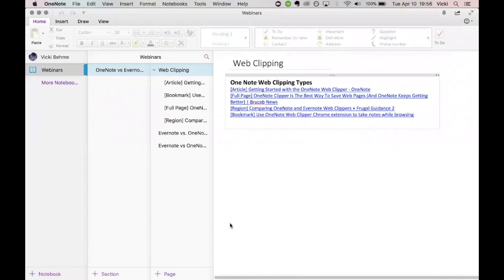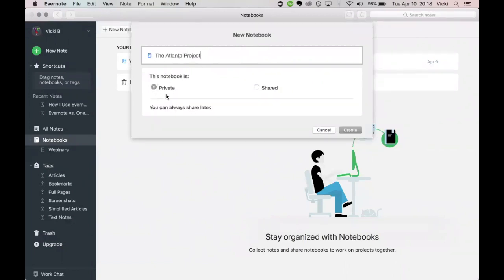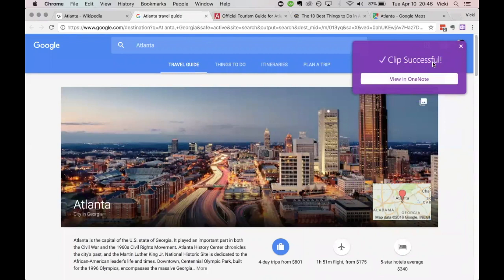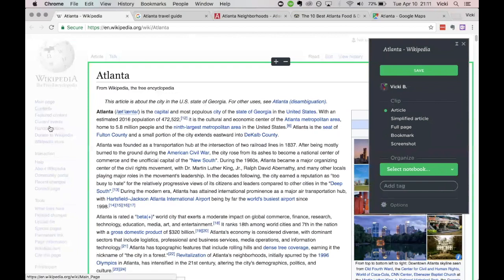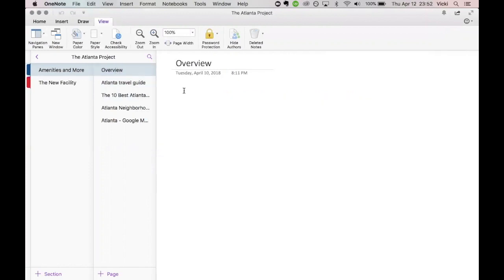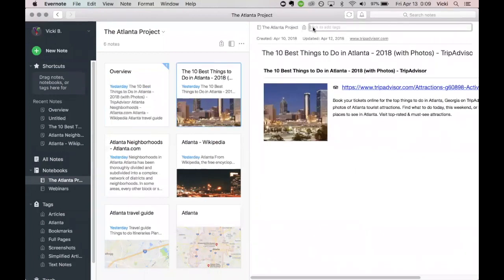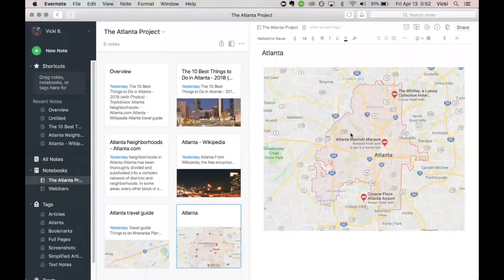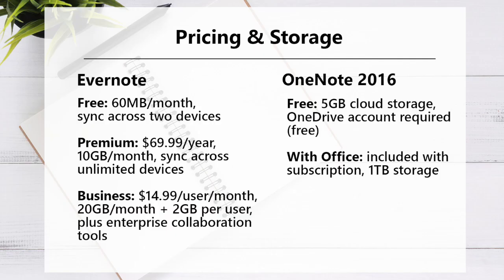OneNote vs Evernote